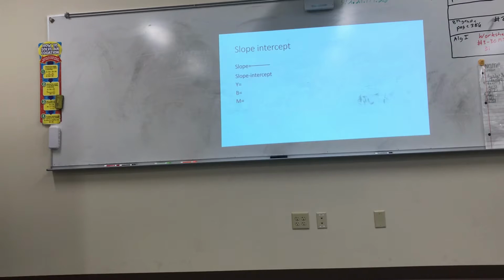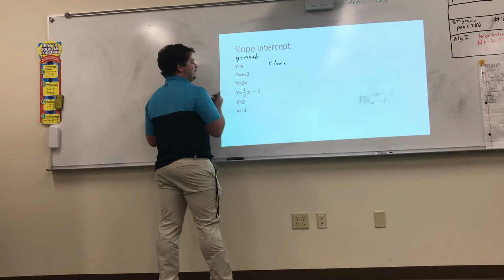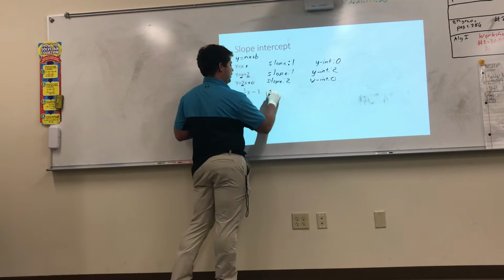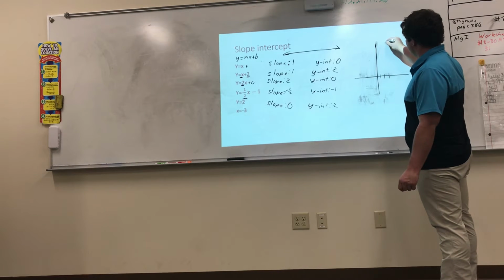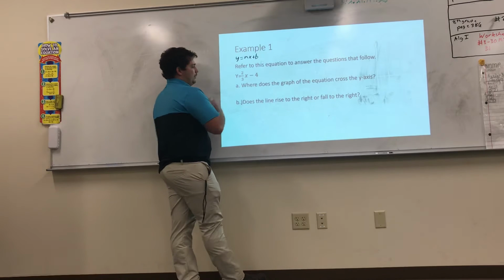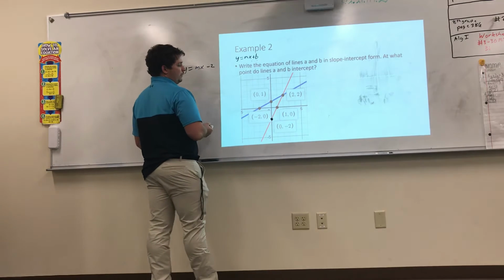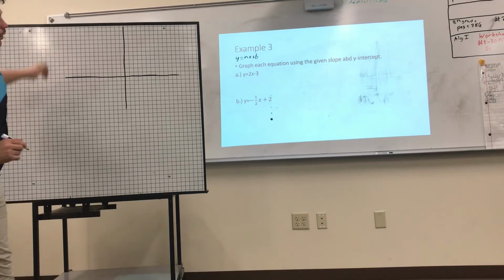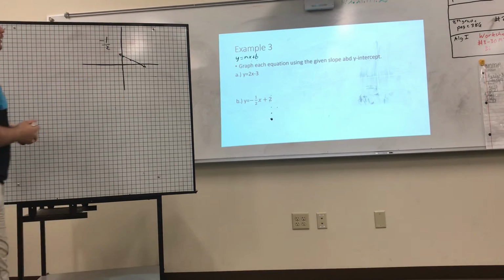8th grade Lesson 56